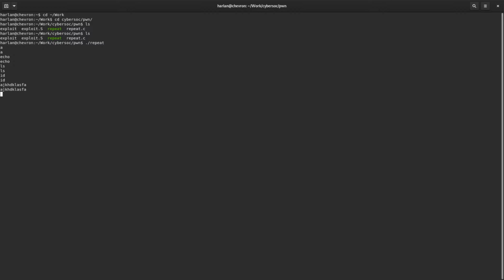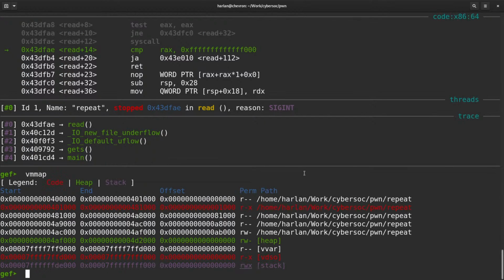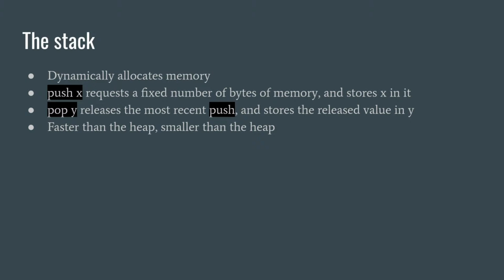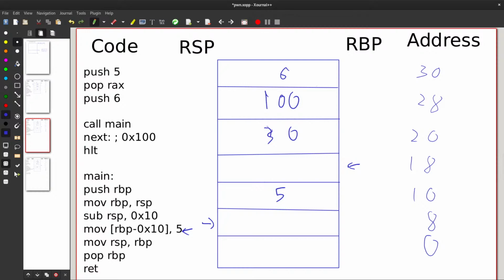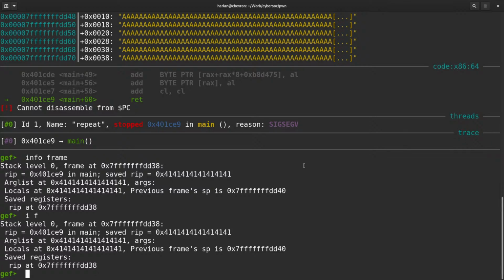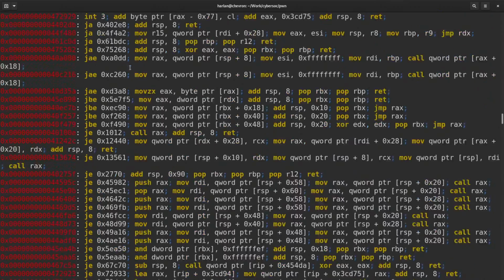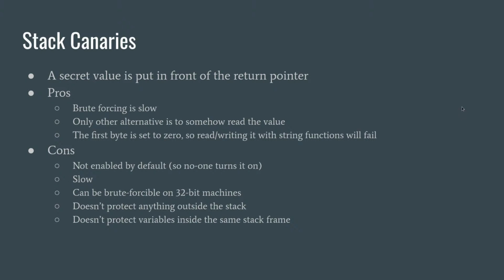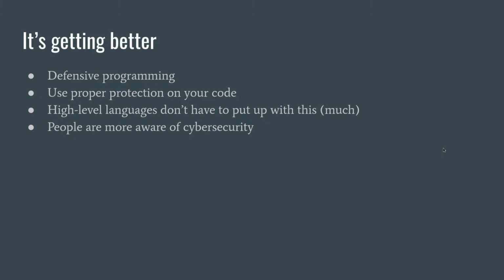Workshop 6: Introduction to binary exploitation